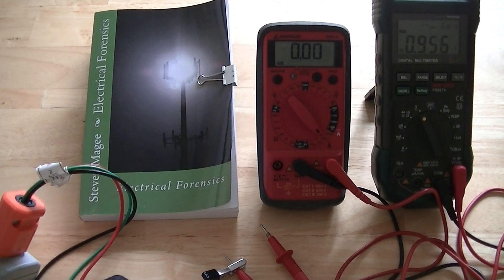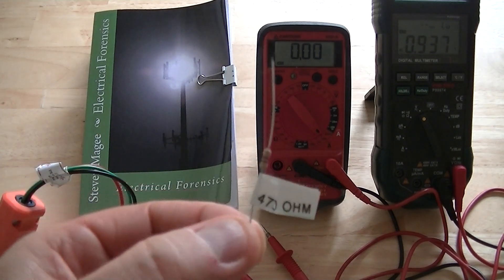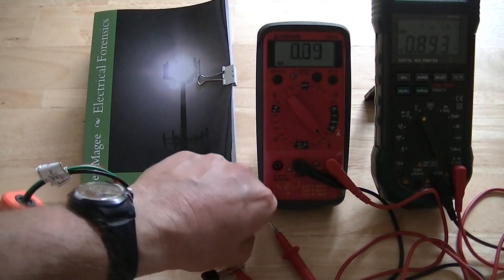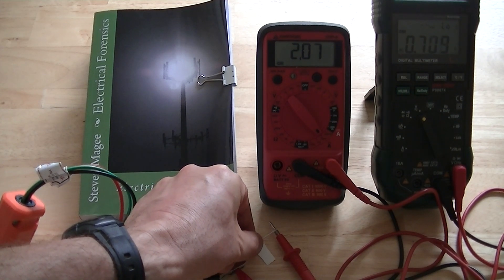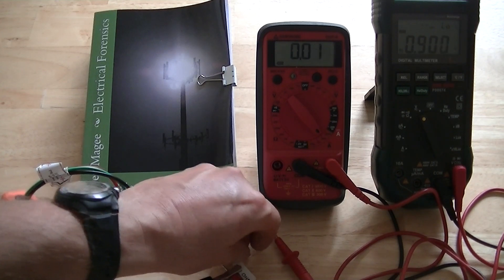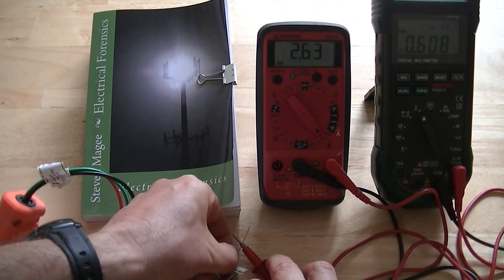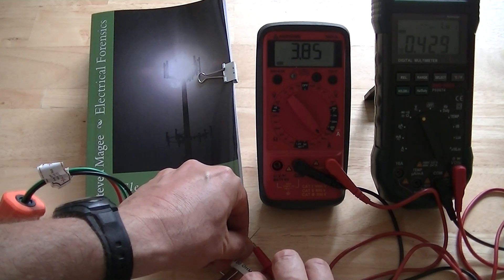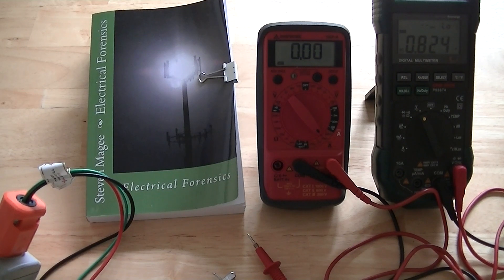Stray Current and Stray Voltage Measurements 28 May 2014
Stray Current and Stray Voltage Measurements 28 May 2014.  I can recommend the books Dirty Electricity: Electrification and the Diseases of Civilization by MD Samuel Milham and Electrocution of America: Is Your Utility Company Out to Kill You? by Russ Allen